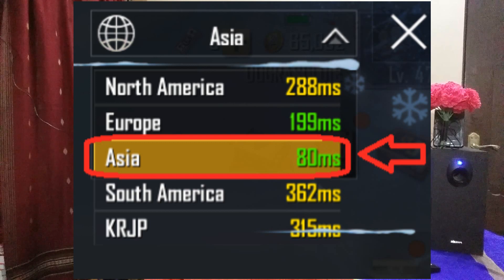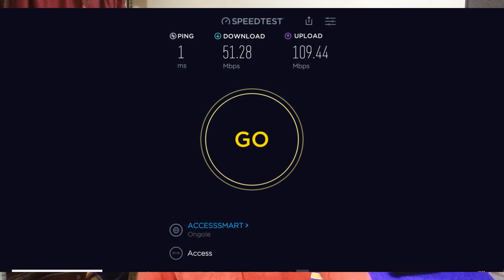What is Ping & Response Time | Explaineed In Telugu